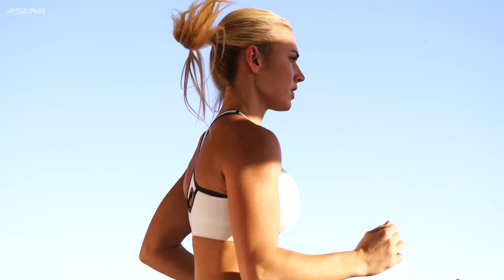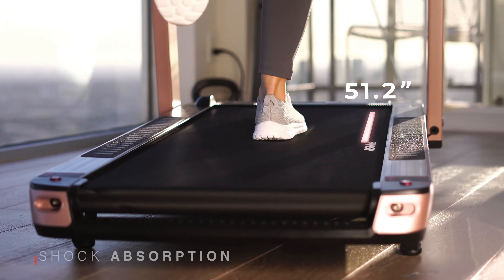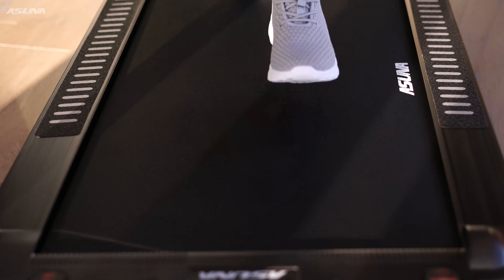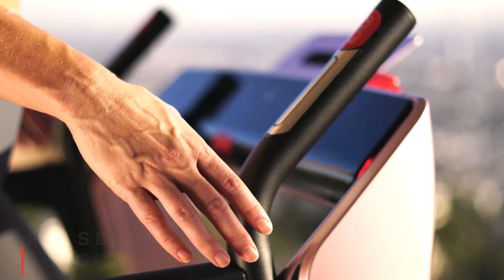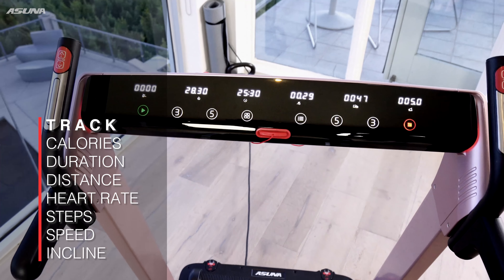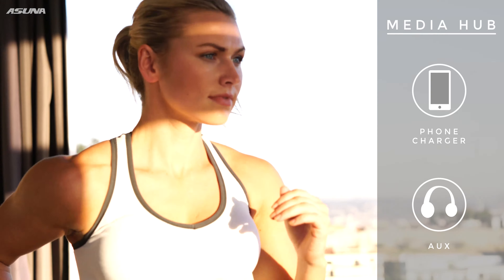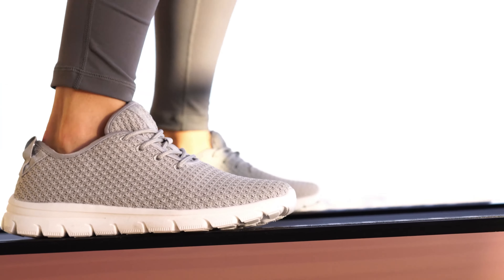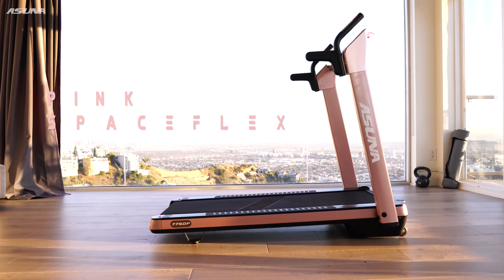ASUNA 7750P Spaceflex Motorized Running Treadmill with Auto Incline - Pink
Train to be the best—in style—on the pink Spaceflex Motorized Folding Treadmill by Sunny Health and Fitness. Dash on the roomy running deck that is equipped with shock absorption technology, which minimizes joint impact during workouts. Reach speeds between 0.6mph and 8mph on the incline treadmill by taking advantage of the 2.5-peak horsepower motor.